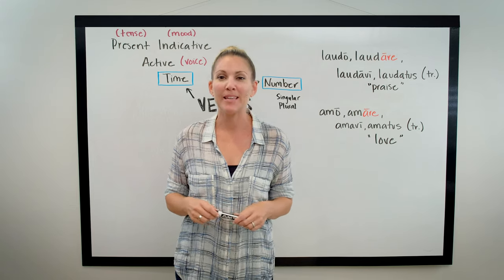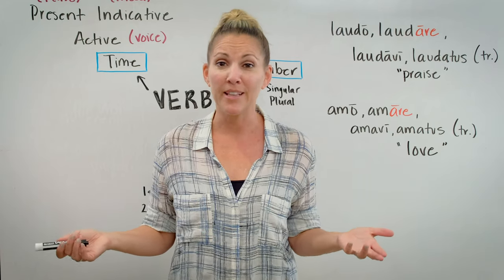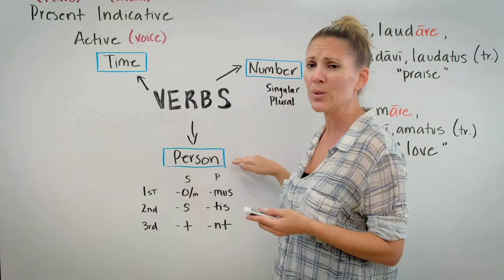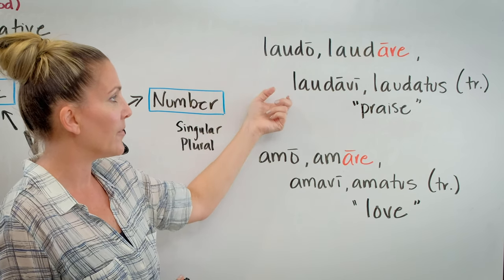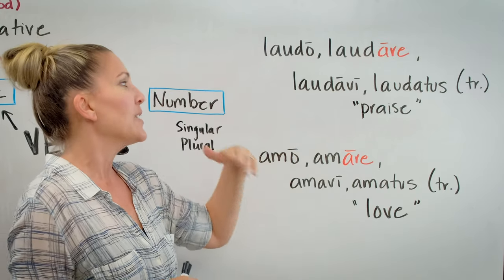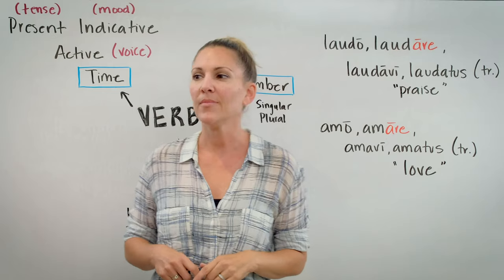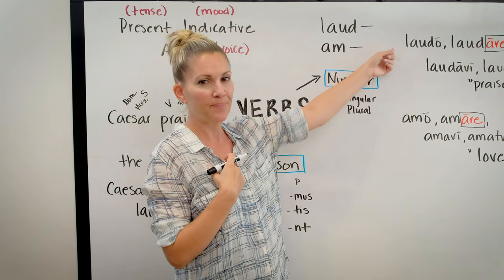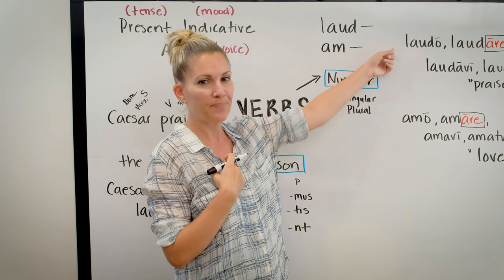I Heart Latin // LESSON 9: Intro to Verbs and Interrogative Adverbs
In this lesson we introduce verbs of the conjugation and practice how to correctly conjugate them in the Present, Imperfect and Future Indicative Active.  (We also explain what all of those highfalutin words mean).  We also take a look at a few interrogative adverbs and the interrogative particle -ne.